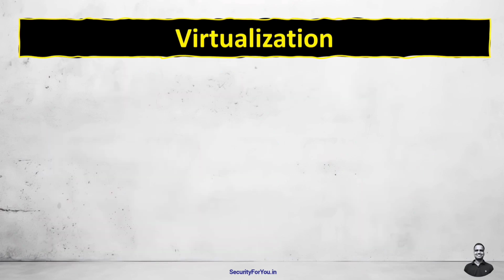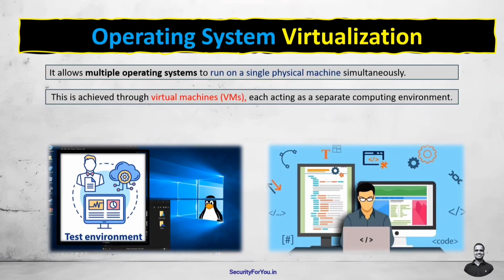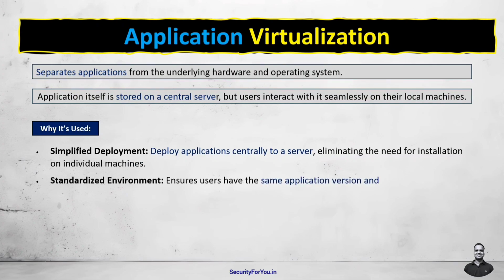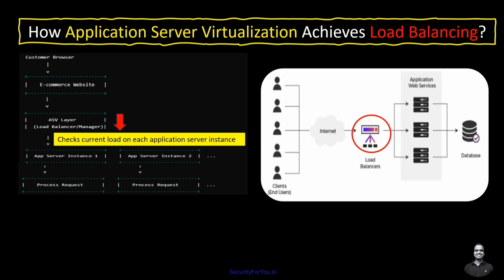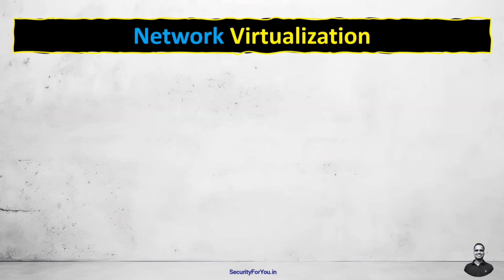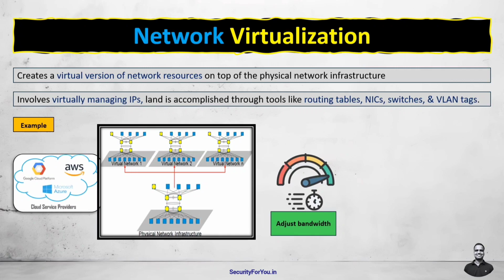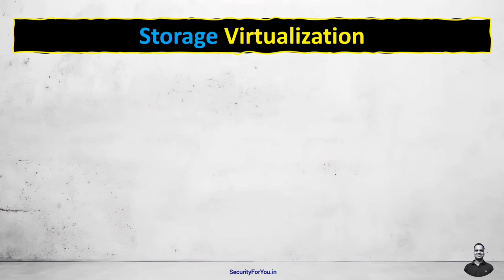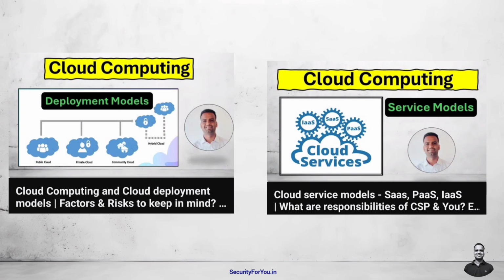Virtualization and different methods - OS, Application, Network, Storage, App Server virtualisation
Feeling overwhelmed by virtualization jargon?  Don't sweat it!  This video is your one-stop guide to understanding different virtualization methods.

We'll break free from the technical maze and explain:

Virtualization Explained Simply: Imagine splitting your computer into multiple, independent sections
OS Virtualization: Run multiple operating systems (like Windows and Linux) on a single machine
Application Virtualization: Isolating applications for seamless use without conflicts
Network Virtualization: Creating virtual networks for more efficient data flow
Storage Virtualization: Pooling physical storage resources into a single virtual pool for better management
App Server Virtualization: Optimizing application server resources for improved performance
By the end of this video, you'll be a virtualization expert!  No more confusion, just a clear understanding of how to harness the power of virtualization for your needs.

 UAT - User Acceptance Testing | What is it? Why UAT is Important for Each Phase of Project